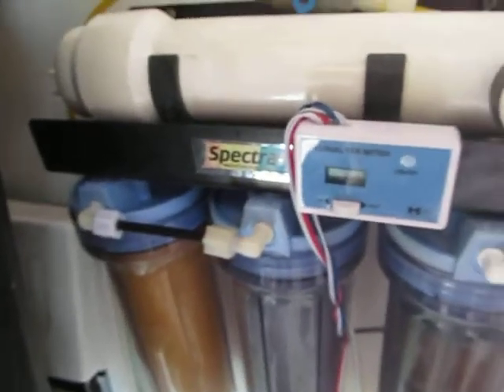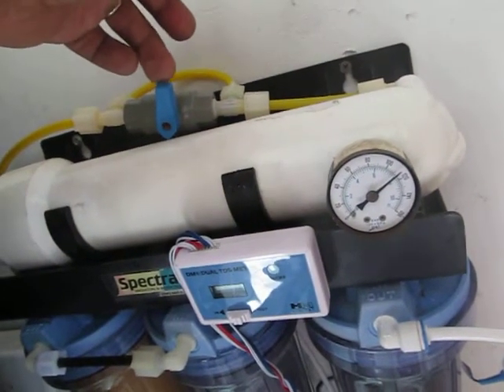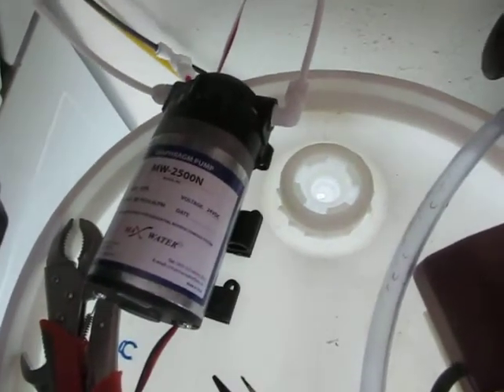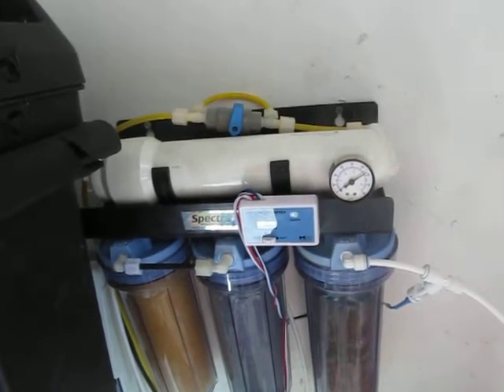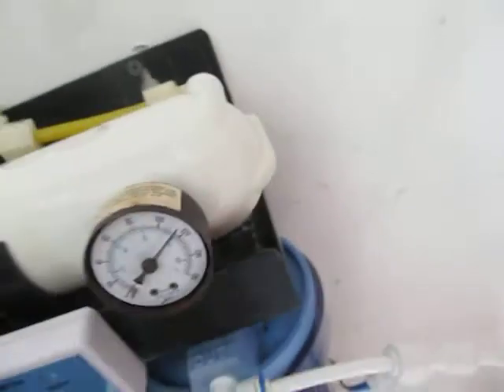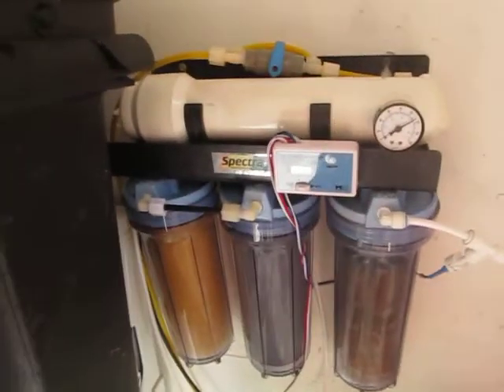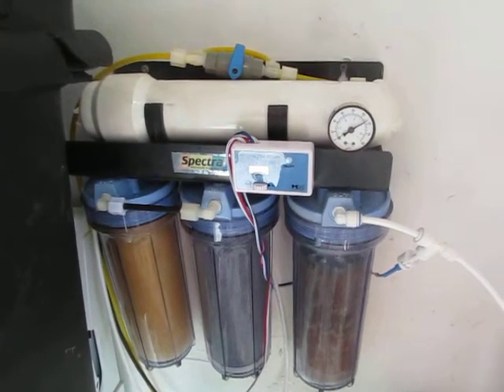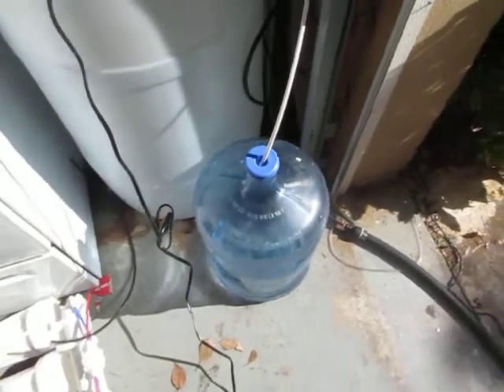RO/DI SYSTEM PROBLEM. ANY IDEA WHAT THE PROBLEM IS?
I have a 4 stage ro/di unit i bought second hand cleaned and replace filters and ran it for a few weeks and it took me almost 2 weeks to fill a 35 gallon drum.the membrain is rated at 50 gallons per day. yeah right! the psi was 60 and all it did was drip good water so  i added a booster pump and and its shy of 120 psi and still drips but more of a steady drip now.cant seem to figure out what the problem is.should i upgrade from a 50 gpd membrain to a 75-100gpd membrain would that give me a flow of good water or drip as well.question is (is this normal?)